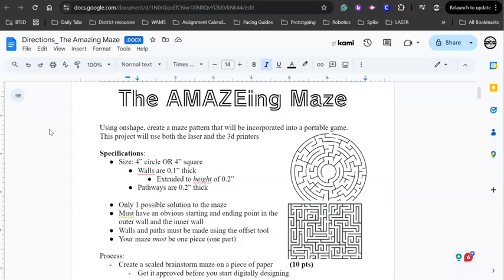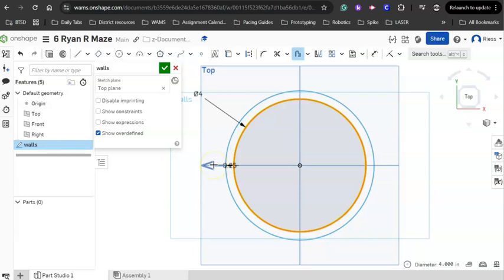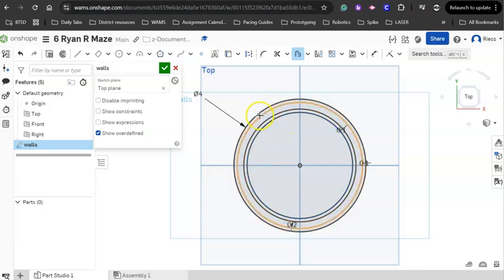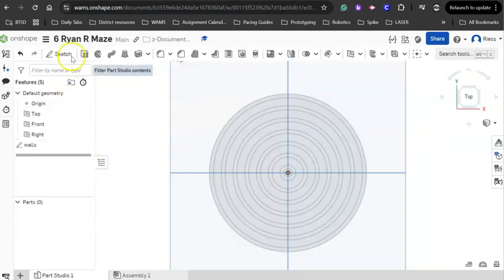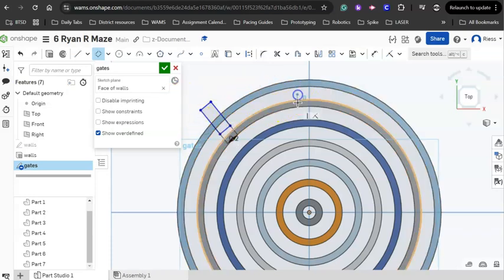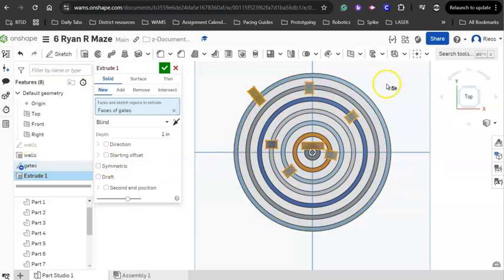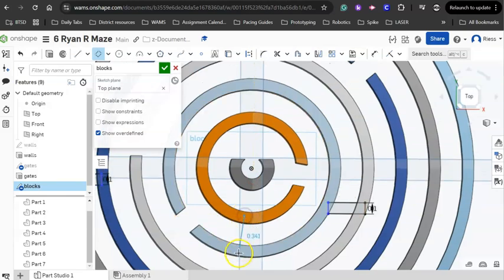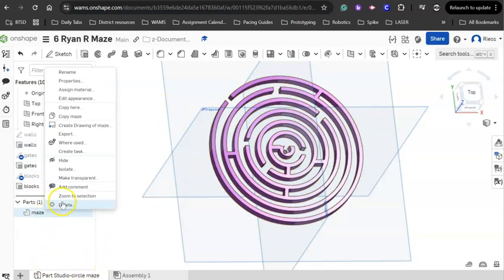Circle Maze Project